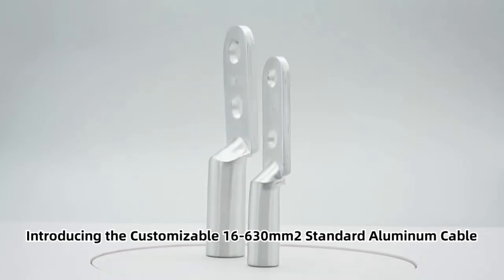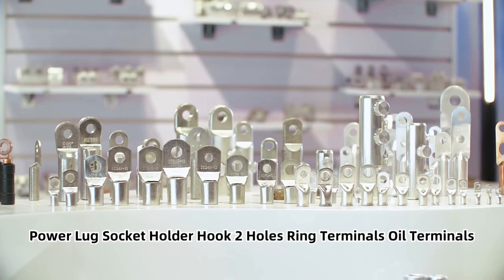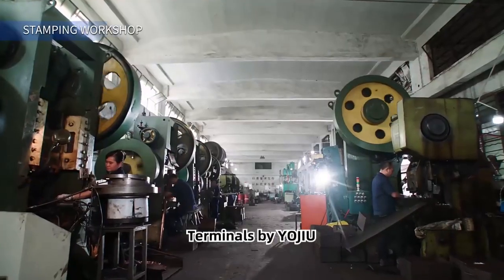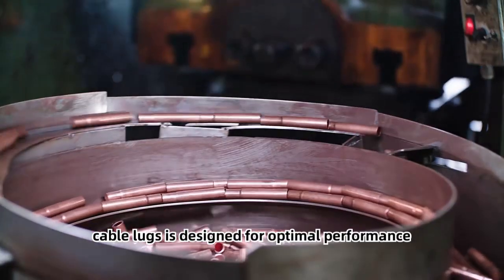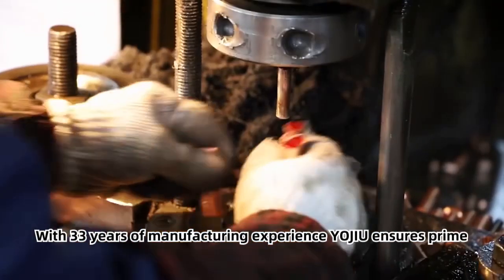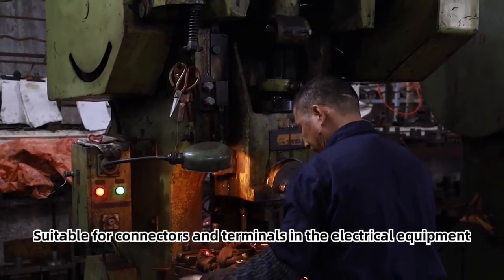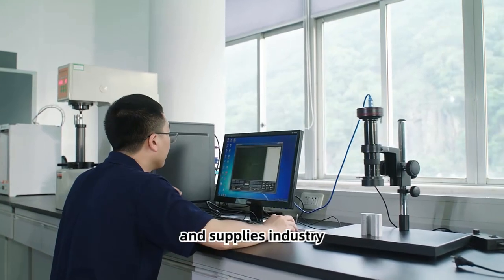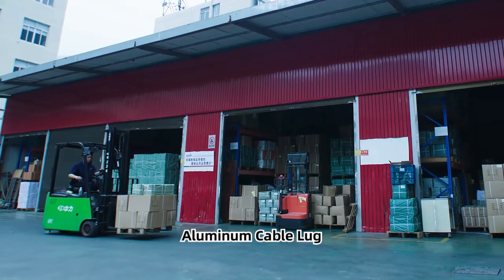DLD Series Aluminum Cable Lugs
Introducing our DLD Series Aluminum Cable Lugs! These lugs are crafted from high-quality aluminum, offering excellent conductivity and durability for a wide range of applications. Designed to provide a reliable and efficient means of terminating aluminum cables in electrical installations, our Aluminum Cable Lugs are essential for any electrical project. Discover the advantages of using our Aluminum Cable Lugs in your next installation.